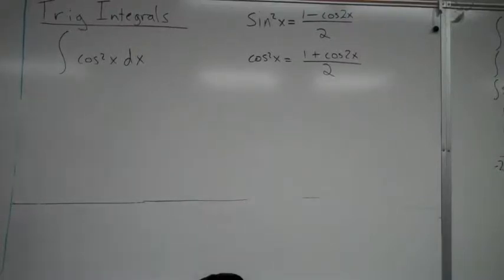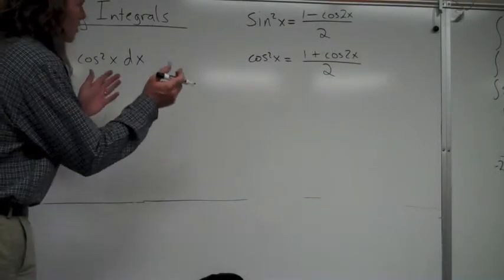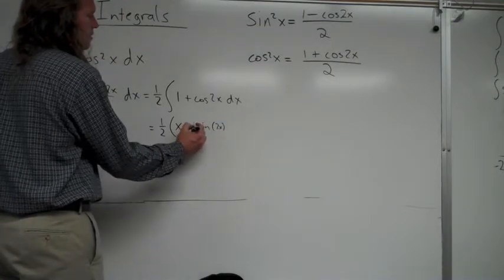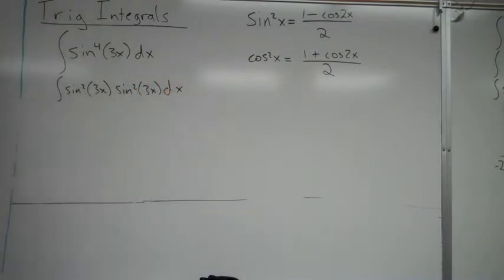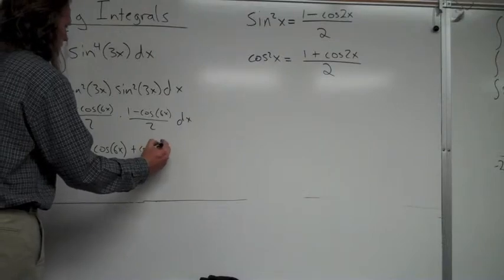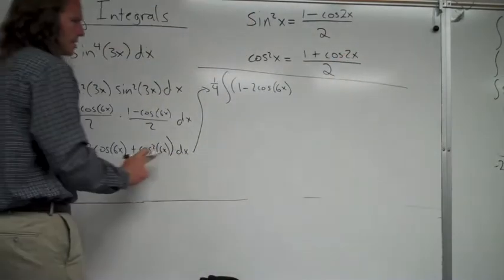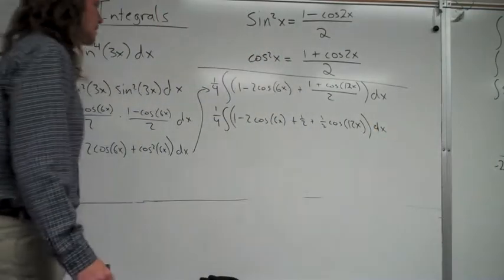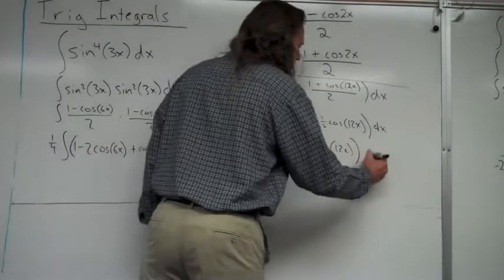Trigonometric Integrals (Part 2)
Integrating trigonometric integrals  where sin or cos have even exponents.